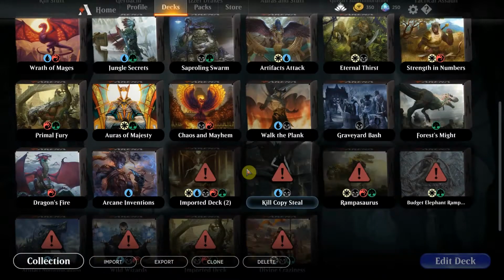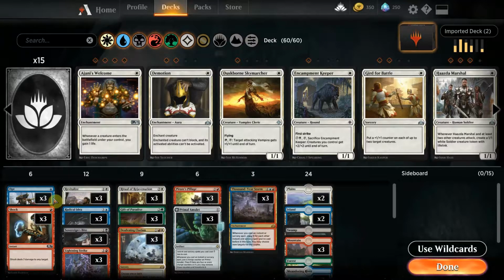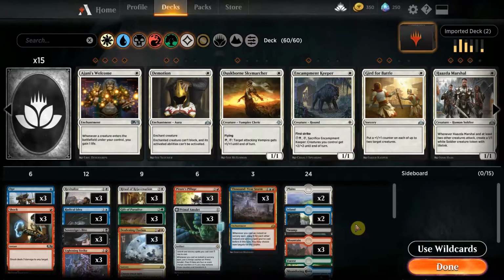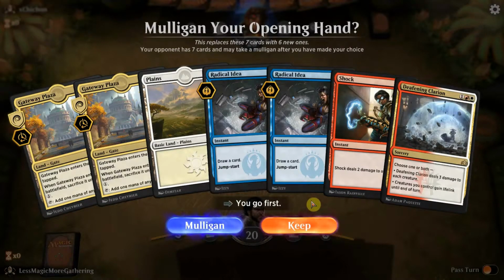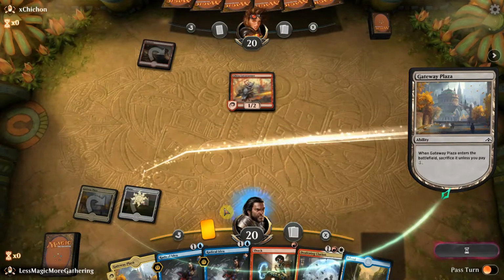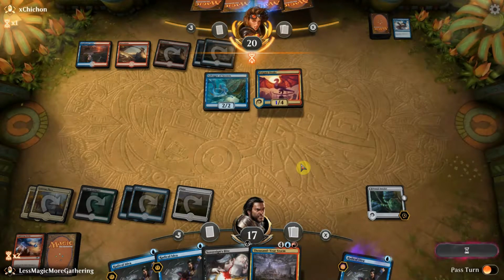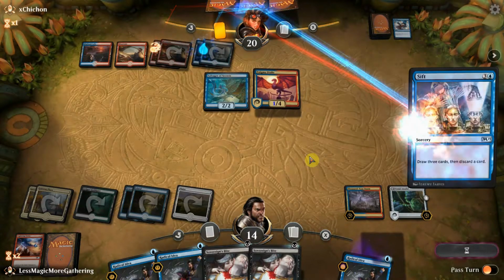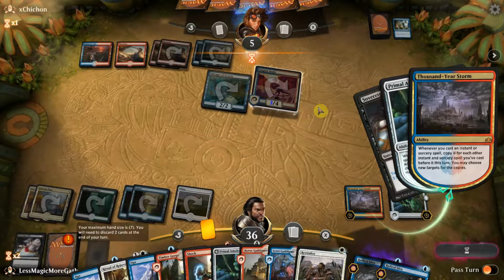Creativity Infusion #6 Thousand Year Storm in Guilds of Ravnica Standard with Arena Gameplay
Probably one of my favorite decks, especially for standard play. You've seen 2 and 3 color Thousand Year Storm. but have you seen 5 color??? Chances are probably not, so...here you go.

This deck is an absolute blast to play, make sure you stick around for the end where I show you a game play example that will really tickle your whiskers!!